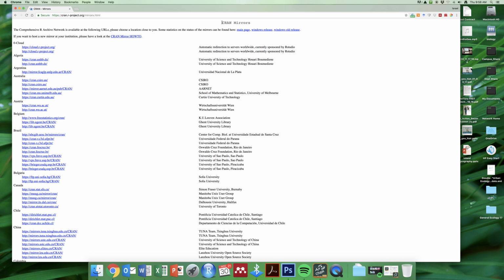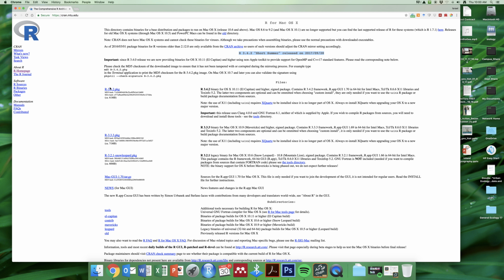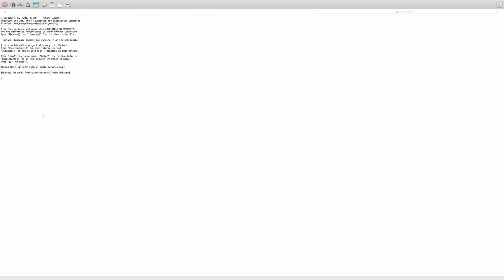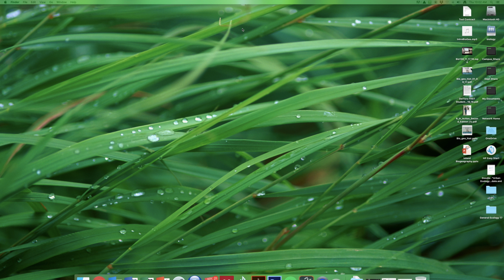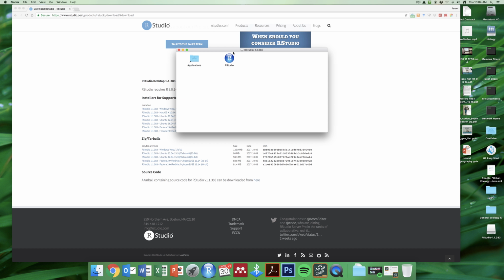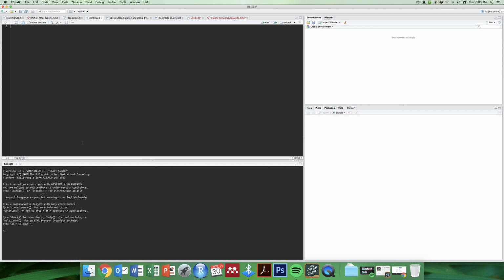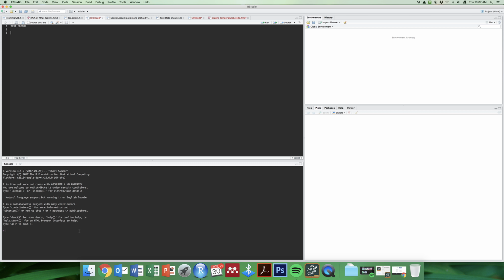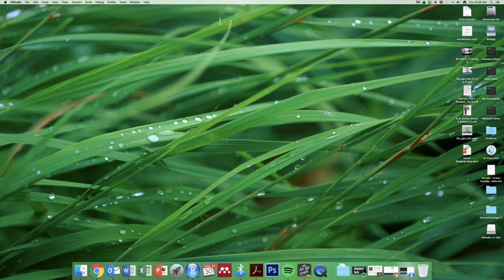Installing R 001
How to install r and RStudio